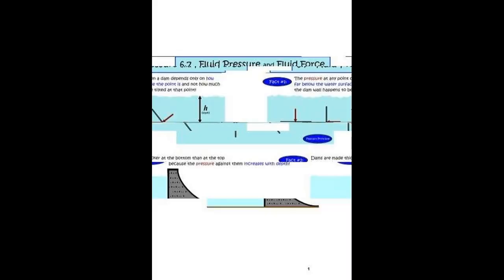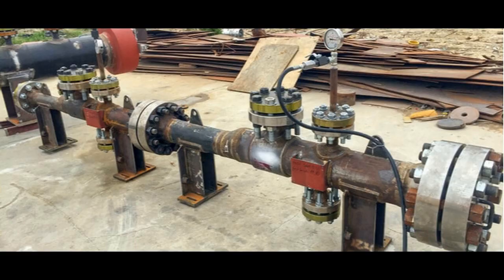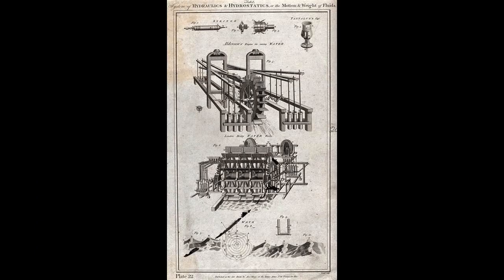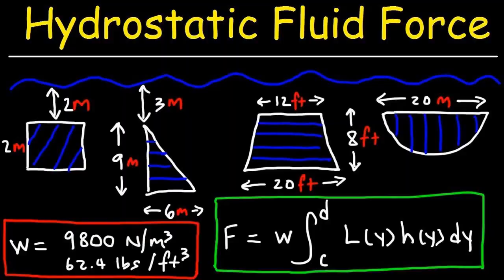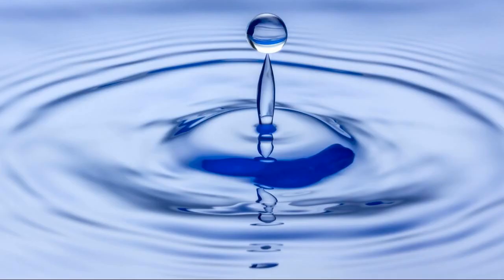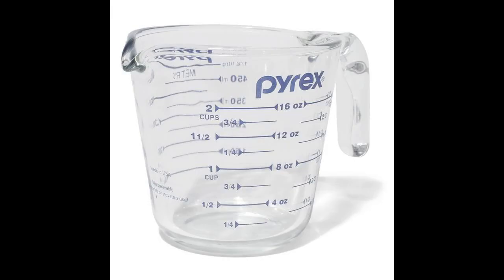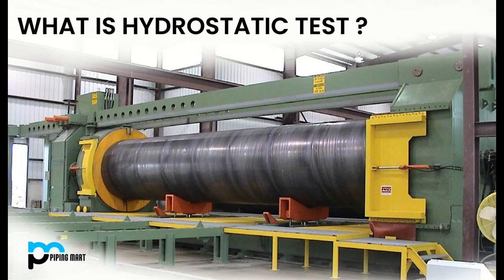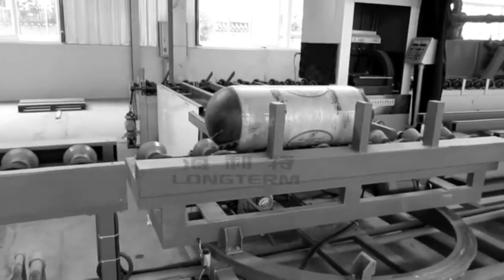Hydrostatics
Fluid statics or hydrostatics is the branch of fluid mechanics that studies the condition of the equilibrium of a floating body and submerged body "Fluids at hydrostatic equilibrium and the pressure in a fluid, or exerted by a fluid, on an immersed body". Hydrostatics is a subcategory of fluid statics, which is the study of all fluids, both compressible or incompressible, at rest. Archimedes is credited with the discovery of Archimedes' Principle, which relates the buoyancy force on an object that is submerged in a fluid to the weight of fluid displaced by the object. Heron's fountain is a device invented by Heron of Alexandria that consists of a jet of fluid being fed by a reservoir of fluid. The fountain is constructed in such a way that the height of the jet exceeds the height of the fluid in the reservoir, apparently in violation of principles of hydrostatic pressure. Pascal's Law is a fundamental principle of fluid mechanics that states that any pressure applied to the surface of a fluid is transmitted uniformly throughout the fluid in all directions, in such a way that initial variations in pressure are not changed. Due to the fundamental nature of fluids, a fluid cannot remain at rest under the presence of a shear stress. Fluids can exert pressure normal to any contacting surface. If a point in the fluid is thought of as an infinitesimally small cube, then it follows from the principles of equilibrium that the pressure on every side of this unit of fluid must be equal. For a barotropic fluid in a conservative force field like a gravitational force field, the pressure exerted by a fluid at equilibrium becomes a function of force exerted by gravity. The hydrostatic pressure can be determined from a control volume analysis of an infinitesimally small cube of fluid. Any body of arbitrary shape which is immersed, partly or fully, in a fluid will experience the action of a net force in the opposite direction of the local pressure gradient.